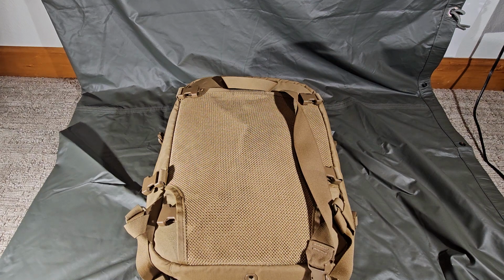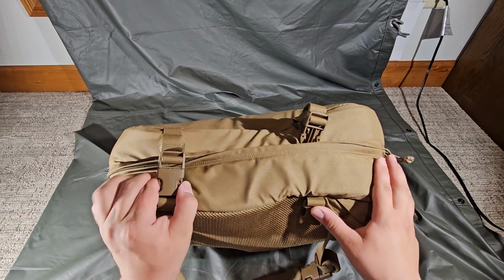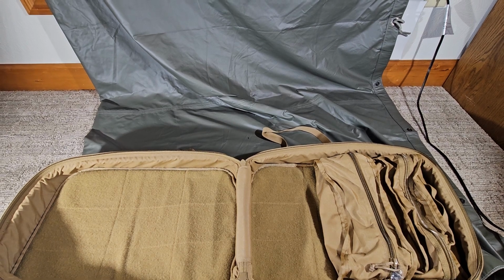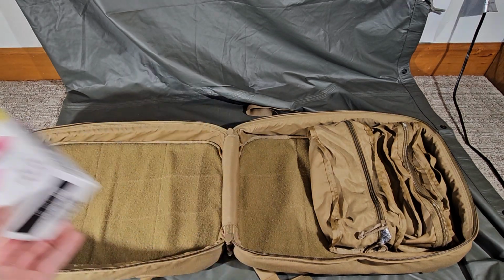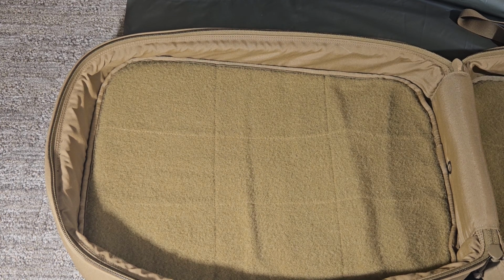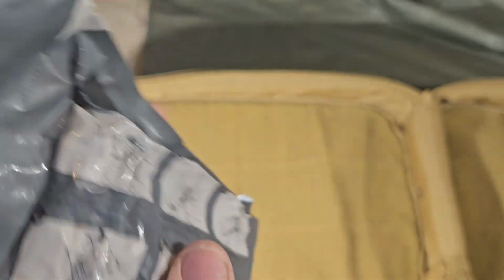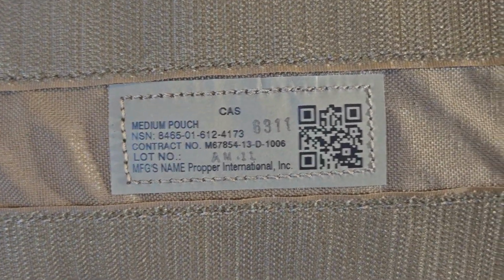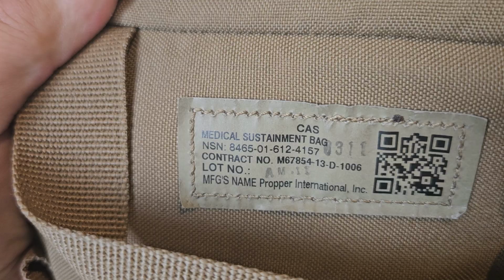CAS medical Sustainment Bag Review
in this video I will be reviewing the CAS(Corpsman Assault System) Sustainment Bag and according to CAS PIS_2018
 The Corpsman Assault System (CAS) is an SL- 3 component of the Pack, Assemblage Medical, TAMCN C53322E, which includes Class VIII supplies and is managed by Program Manager, Supply and Maintenance Systems. The CAS design is government- owned and replaces the Corpsman Assault Pack (CAP) of the Individual Load Bearing Equipment (LBE) Pack System. The CAS is part of the Family of ILBE.
 Features: The CAS is a modular/scalable medical first responder bag system tailorable to casualty expectations and mission duration
 Components: The CAS consists of four bags: the medical assault pack, a medical sustainment bag, a medical thigh rig, and a modular medical pouch. It also includes reconfigurable internal components: a narcotics pouch, two medium pouches, two large pouches, two small reversible pouches, two medium reversible pouches, two elastic panels, a double pocket panel, a stacked pocket panel, and a triple pocket panel.

tag information below
CAS MEDICAL SUSTAINMENT BAG
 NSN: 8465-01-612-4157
 CONTRACT NO. M67854-13-D-1006
 LOT NO AM 81
MFGS NAME Propper International, Inc.

CAS ELASTIC PANEL
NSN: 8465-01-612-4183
CONTRACT NO. M67854-13-D-1006
LOT no. AM.12

CAS NARC POUCH
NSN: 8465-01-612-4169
CONTRACT NO. M67854-13-D-1006
 LOT NO AM.32

CAS Y TRIPLE POCKET PANEL
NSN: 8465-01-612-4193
CONTRACT NO. M67854-13-D-1006
 LOT NO.: A M 11

CAS MEDIUM POUCH
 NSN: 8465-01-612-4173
CONTRACT NO. M67854-13-D-1006
 MFG'S NAME Propper International, Inc

CAS MEDIUM REVERSIBLE POUCH
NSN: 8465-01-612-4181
CONTRACT NO. M67854-13-D-1006
LOT NO AM 11

CAS LARGE POUCH
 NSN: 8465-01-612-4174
CONTRACT NO. M67854-13-D-1006